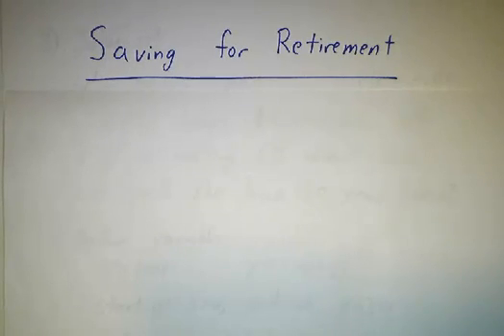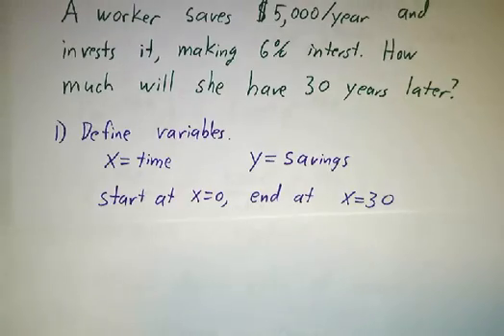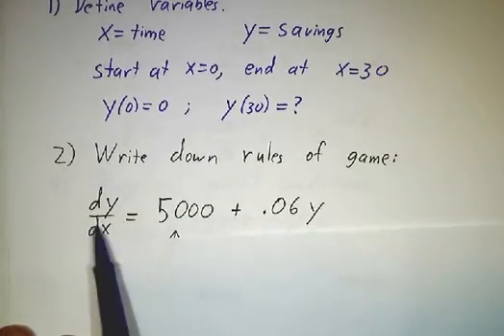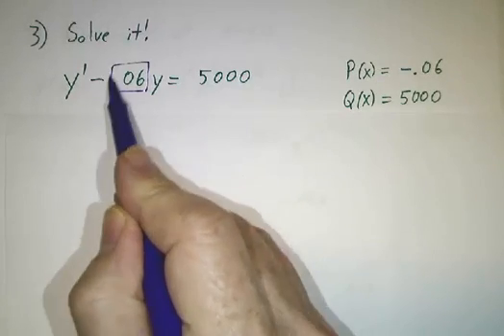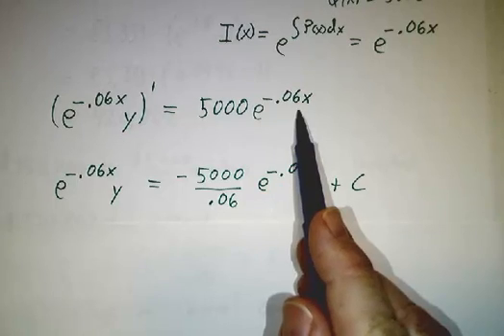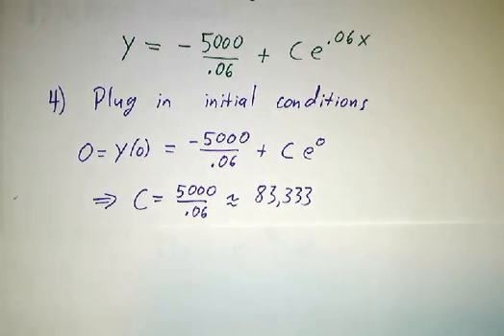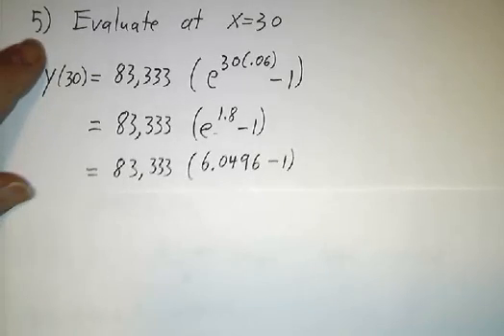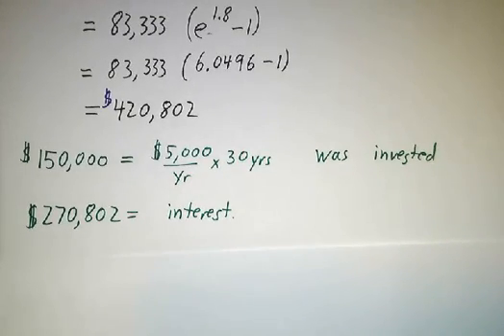Saving for Retirement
We solve the following word problem: If a worker saves $5,000/year and invests it at 6%, how much will she have when she retires 30 years later?